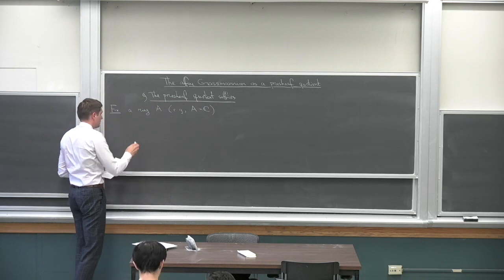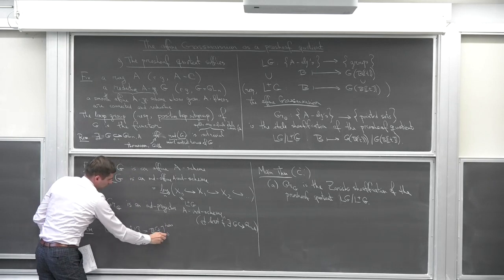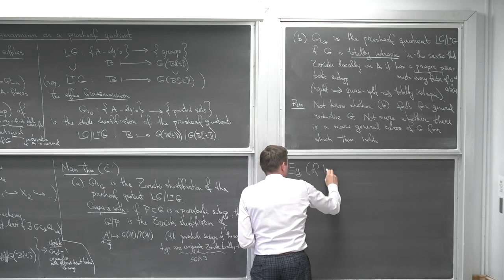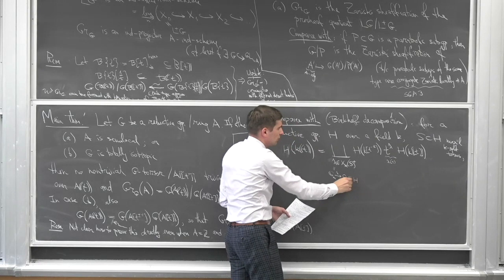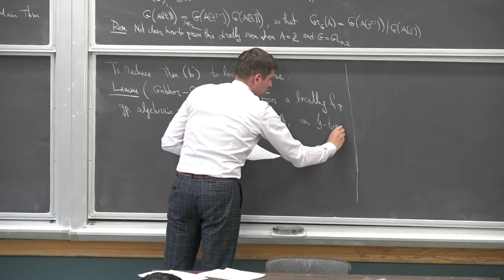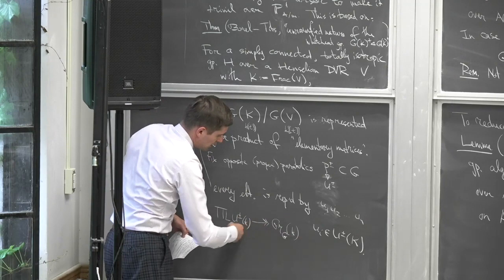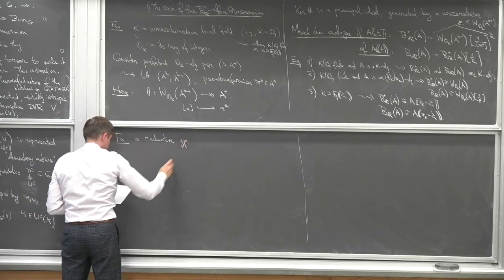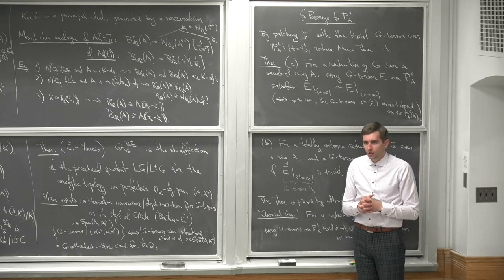Kęstutis Česnavičius: The affine Grassmannian as a presheaf quotient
The affine Grassmannian of a reductive group G is usually
defined as the étale sheafification of the quotient of the loop group
LG by the positive loop subgroup. I will discuss various triviality
results for G-torsors which imply that this sheafification is often
not necessary. I will then turn to analogous results in the setting of
Scholze's B_dR^+-affine Grassmannian.